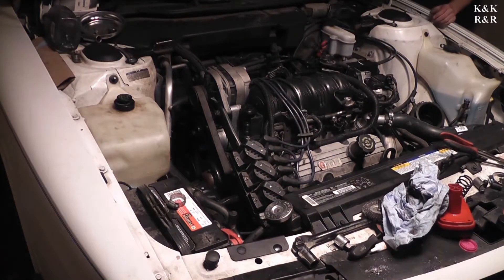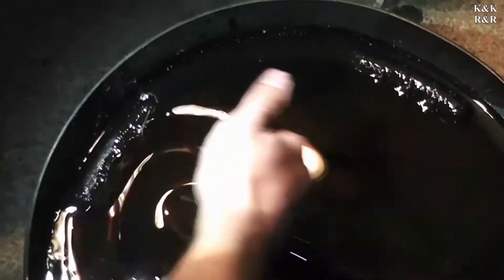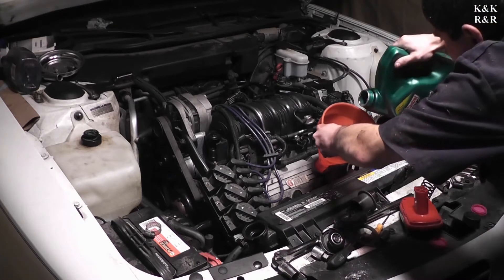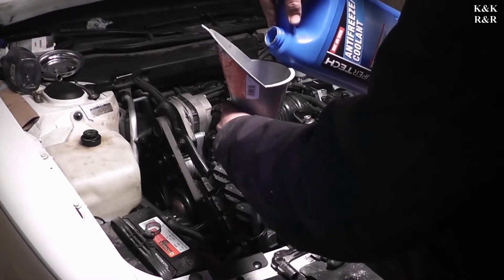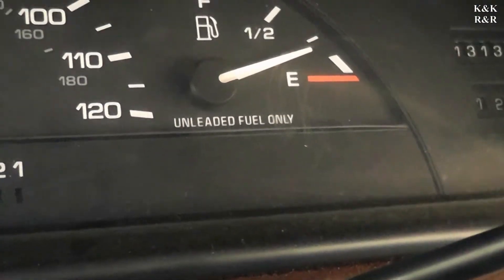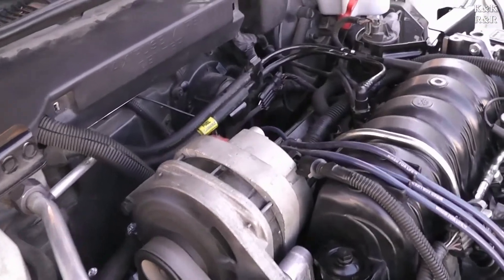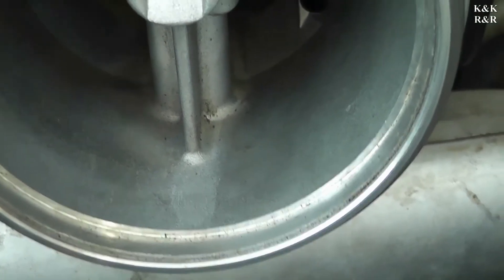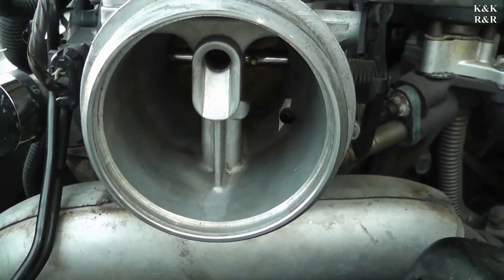1995 Oldsmobile 88 3.8L / 3800 Pt7 First Start, Retest For Coolant Leaks and Do Final Test Drive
Part 7 We will do the first start after the repair to verify that the new Dorman Upper Intake Manifold 615-180 has corrected the major coolant leak. We will do a short test drive after the repair is complete.